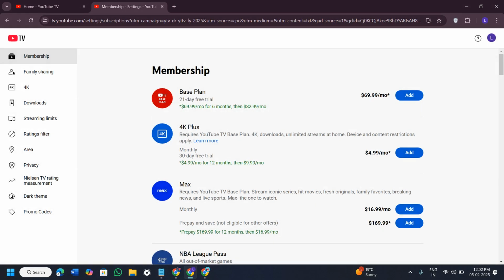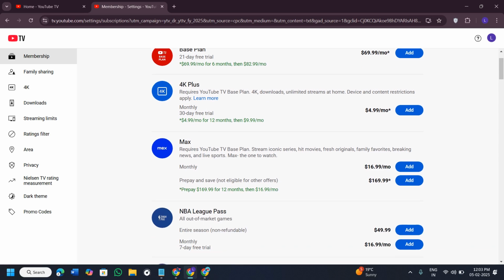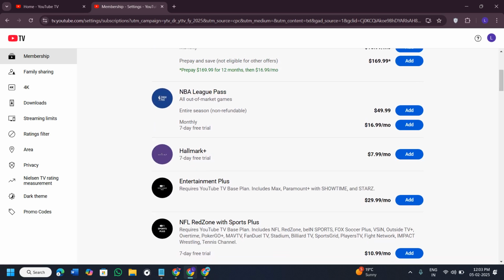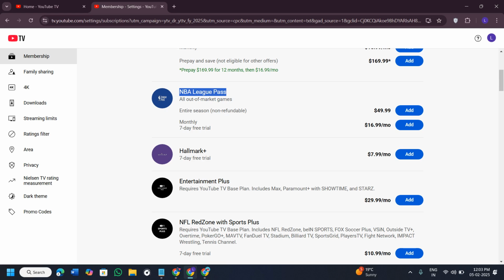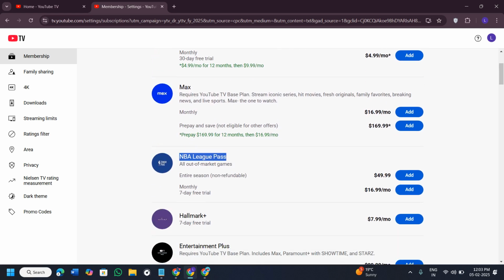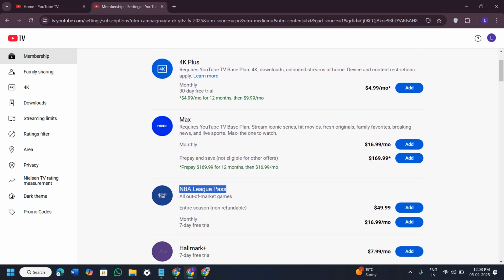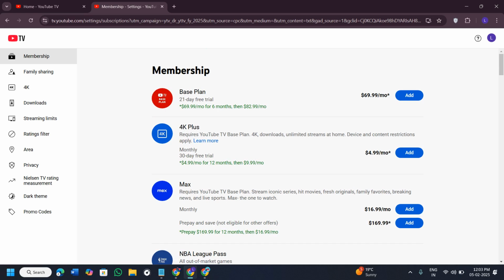How to Cancel NBA League Pass on YouTube TV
Welcome to the Fixed Formulas YouTube channel! In this tutorial video, I will show you How to Cancel NBA League Pass on YouTube TV